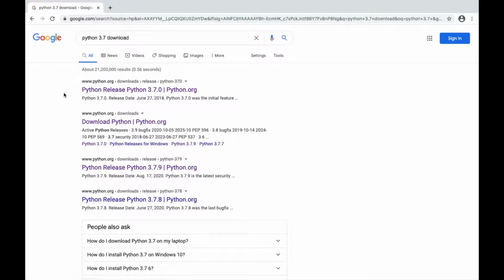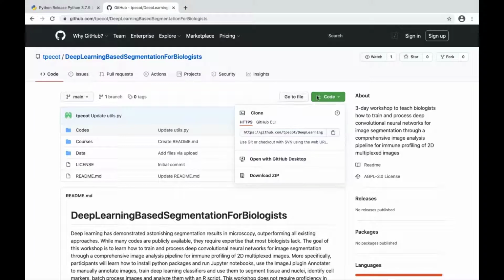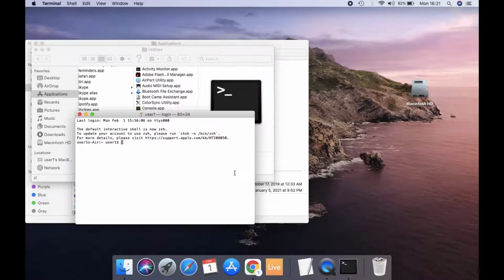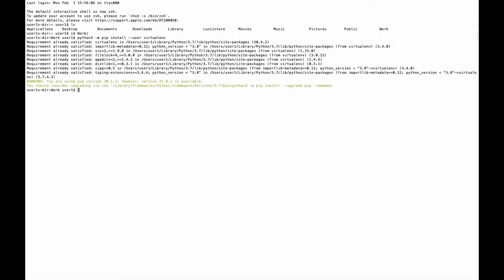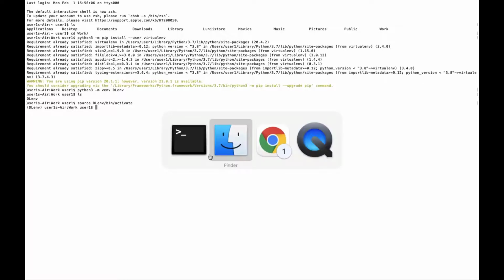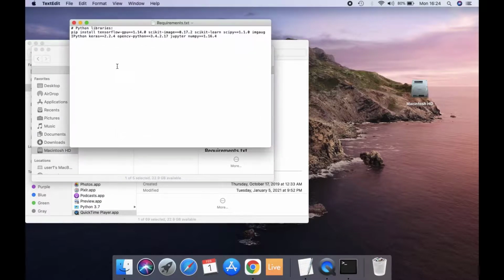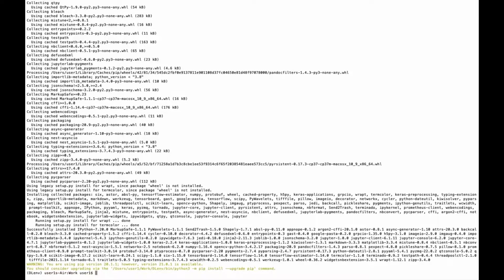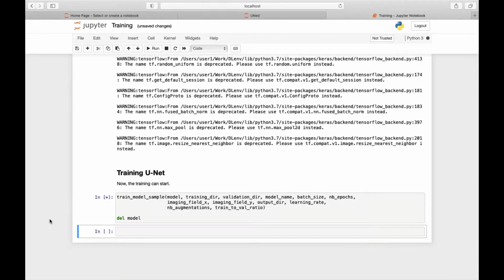Deep learning-based segmentation for biologists - Software installation for macOS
This video shows how to install Python, a Python virtual environment and the required Python packages for the workshop on macOS.